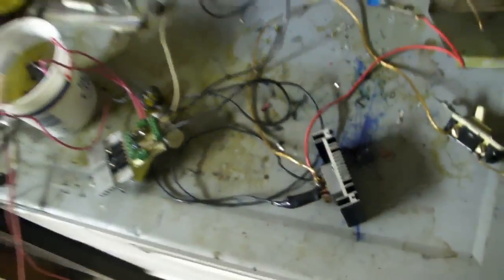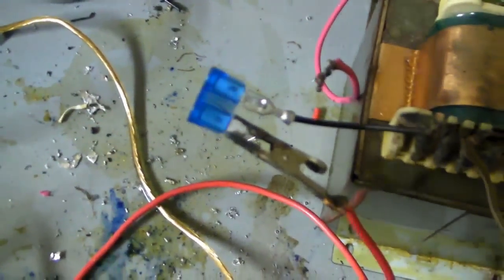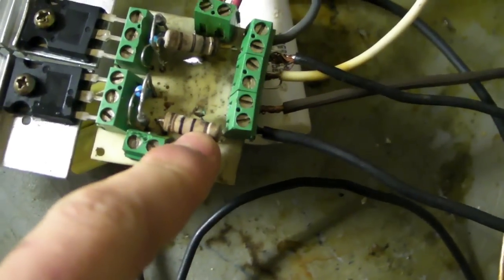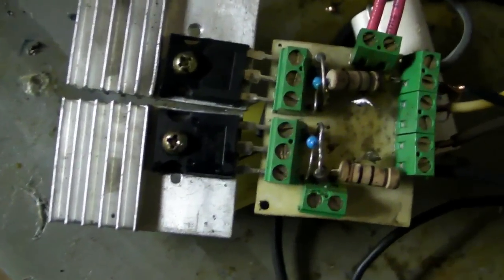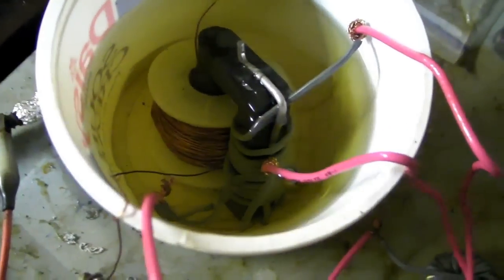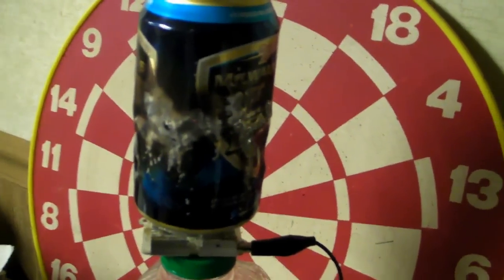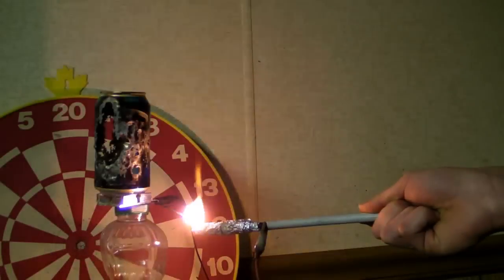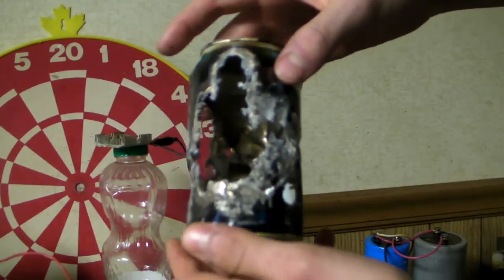The Lethal "Overclocked" Plasma Ball!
Do not try at home. Skip to 1:00 to bypass intro. This video is an enhancement of my original video idea,
This one however, operates with much more power. The input is roughly 500W. The high voltage output is over 1A under load. Hence the term lethal plasma ball. The arcs in the plasma ball are notably thick due to the high current and heat present.